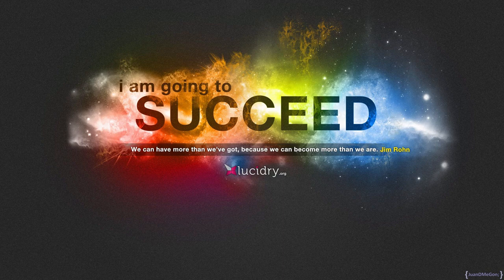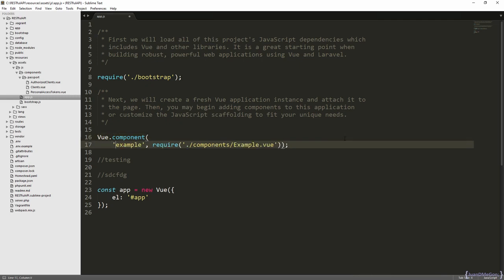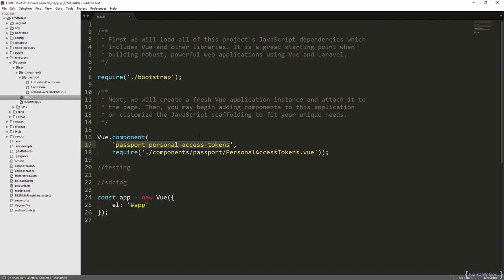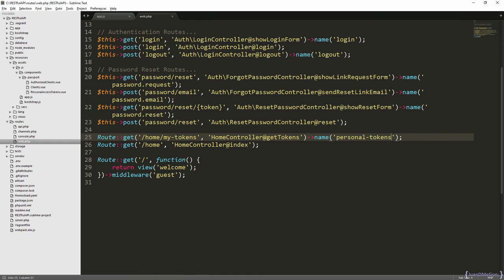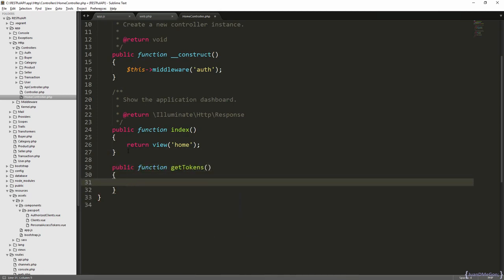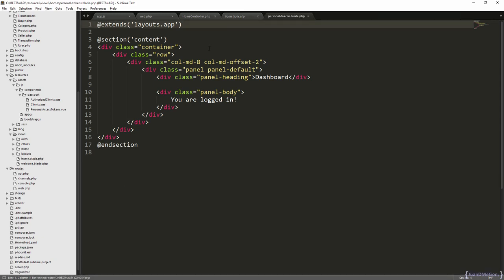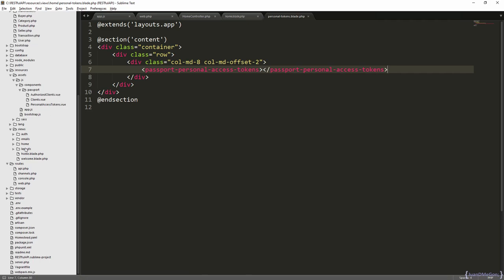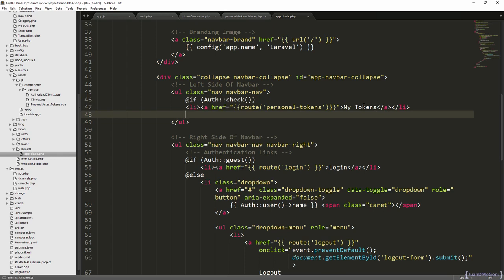181 creating the views to manage the personal tokens